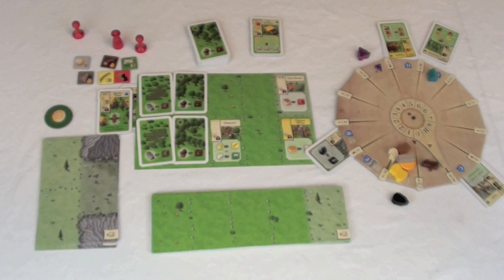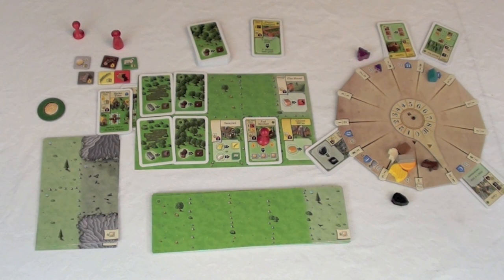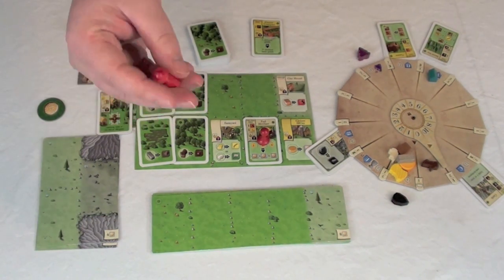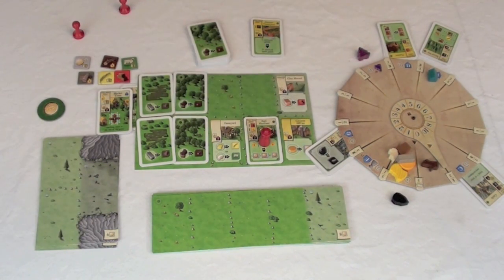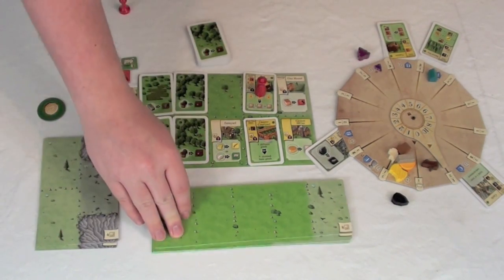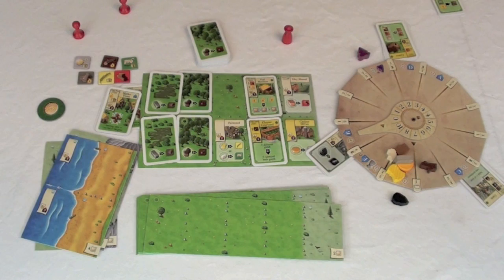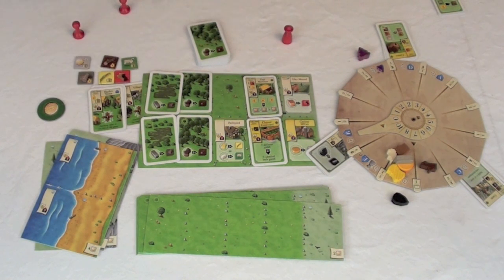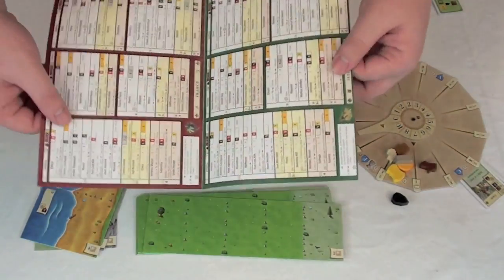Ora et Labora Review - with Ryan Metzler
Ryan reviews this game from the designer of Agricola

00:00 - Introduction
01:12 - Game overview
10:35 - Final thoughts